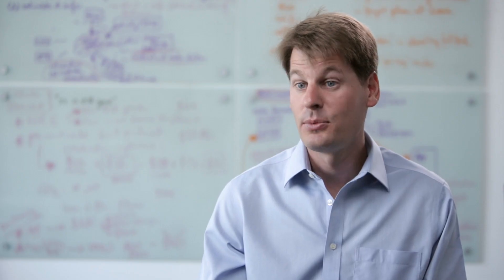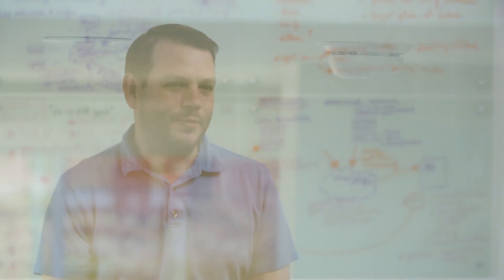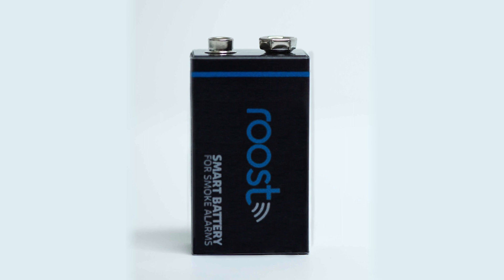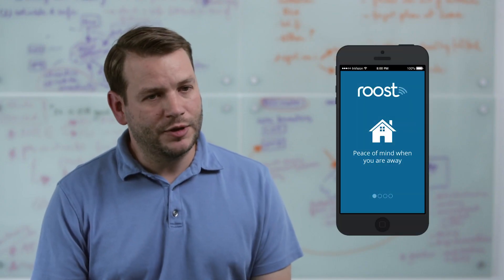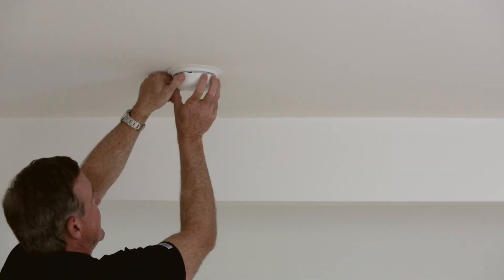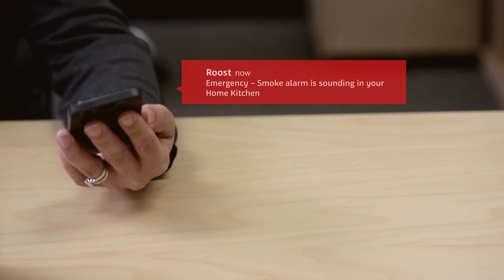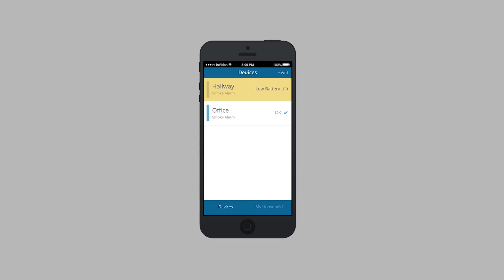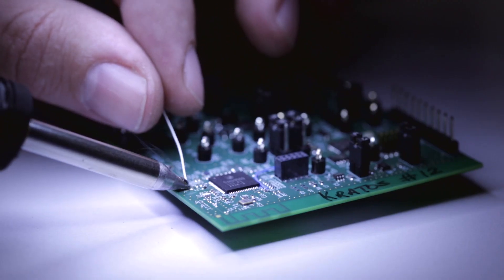The Roost Smart Battery - Alarm notifications delivered to you, wherever you are.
Our retrofit approach to the Smart, Connected Home is different. It’s affordable - you don’t need to buy expensive new devices. In fact, you just use your existing smoke or carbon monoxide detector. It’s simple to install. No hubs, no wires and no need to hire an outside contractor. With one smart battery and an app, Roost delivers peace of mind.